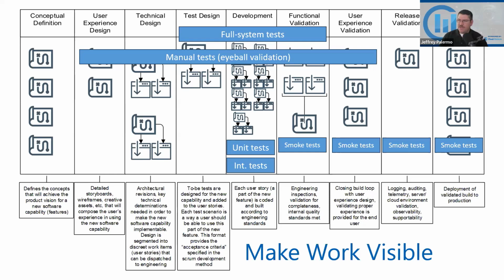Test-Driven Development - Make Work Visible | Webinar Clips, Implementing Agile Leadership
After 20 years of Agile software development, why do so few leaders know how to use it effectively? Why do 50% of software projects still fail?

The key lies in understanding that practices and discipline differ from processes or ceremonies.

Master the proper implementation of Agile leadership of software teams.

In this webinar, you will:
  • gain insights into the practices that truly matter,
  • learn how to plan and budget for agile projects,
  • discover how to equip your team leads with effective skills, and
  • ultimately establish objective progress measurement.

Transform your approach to Agile leadership and succeed in software development.